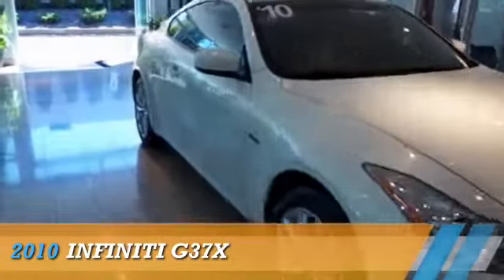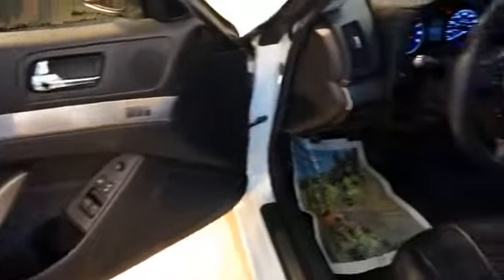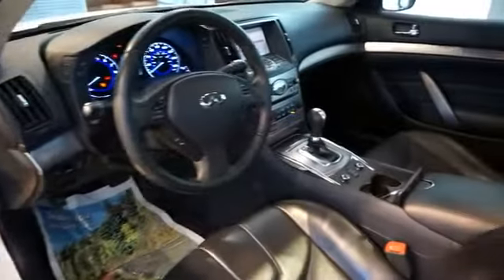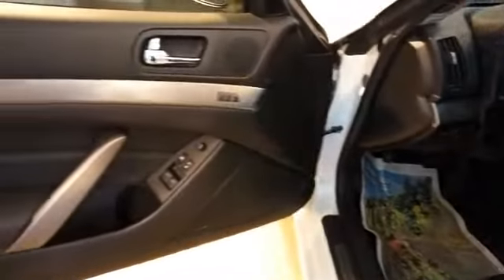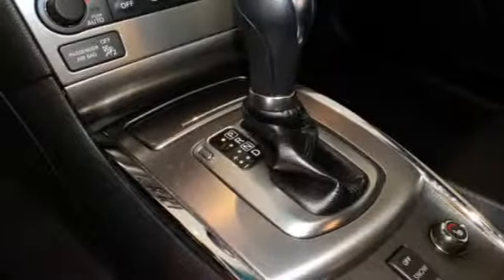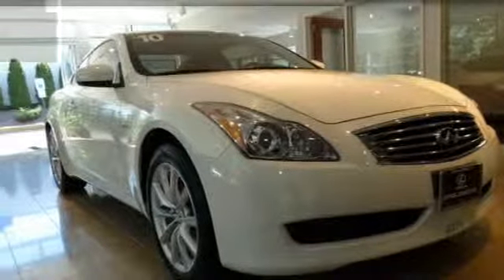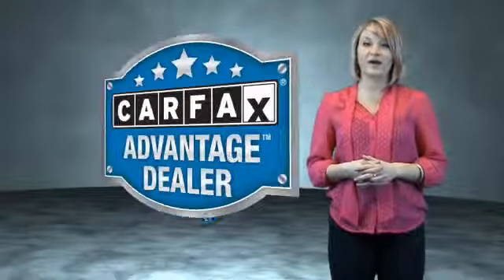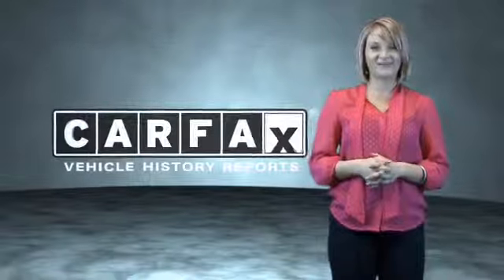2010 Infiniti G37x AM150890 - Englewood NJ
Year: 2010
Make: Infiniti
Model: G37x
Trim:
Engine: 3.7 liter 6 cylinder AWD
Transmission: Automatic
Color: White
Mileage: 42389
Address:
VIN:JN1CV6EL4AM150890